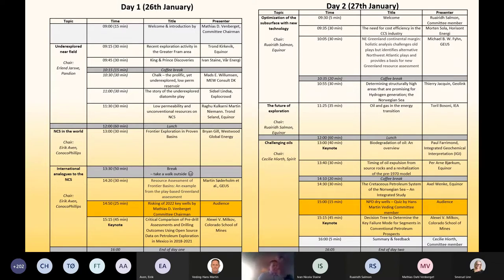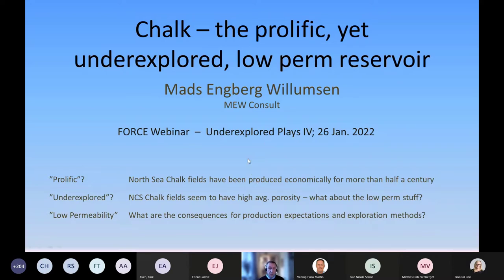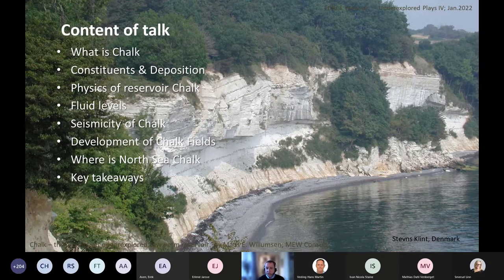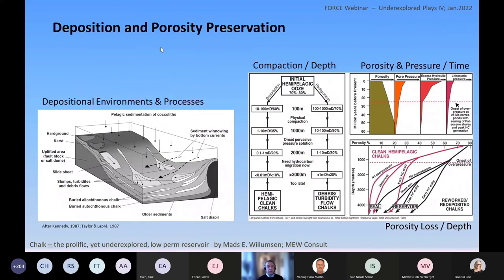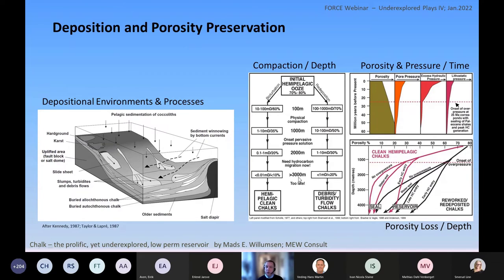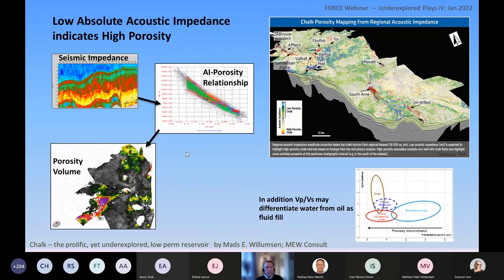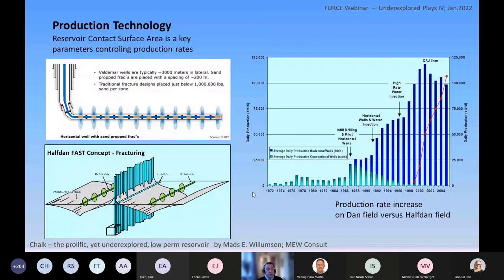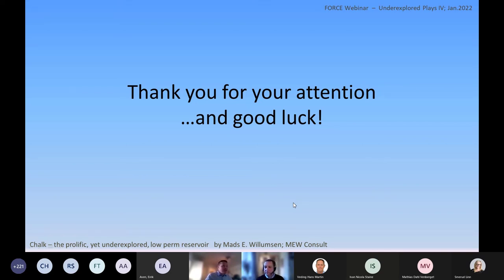Day 1- Mads E Willumsen MEW Consult DK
Chalk – the prolific, yet underexplored, low perm reservoir.